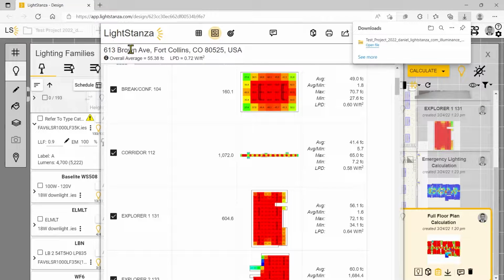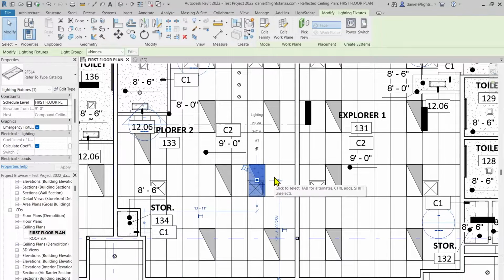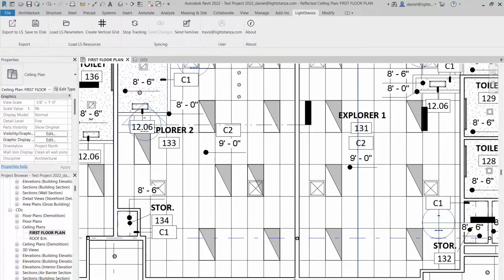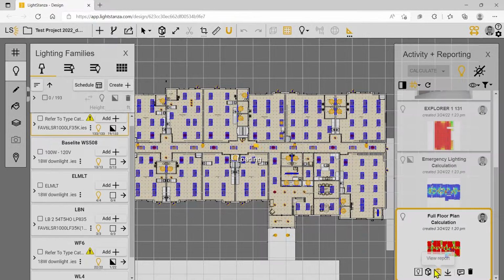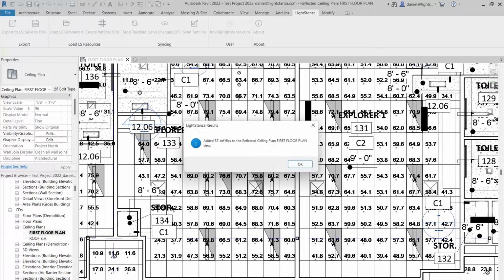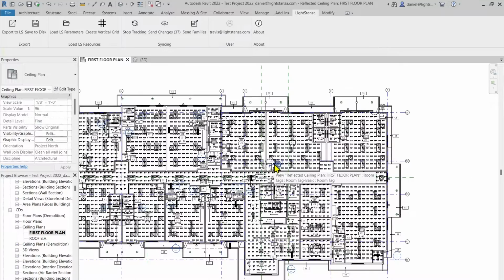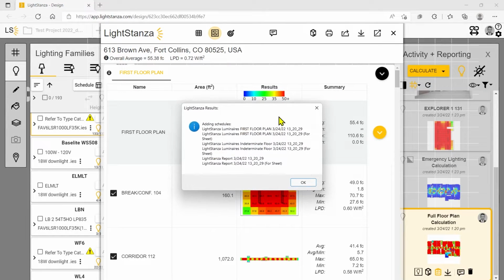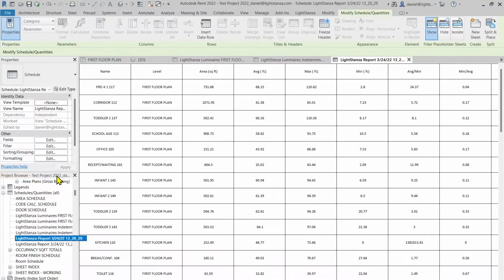Sending Changes Between LightStanza and Revit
See how simple it is to send changes between Revit and LightStanza